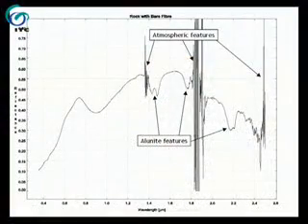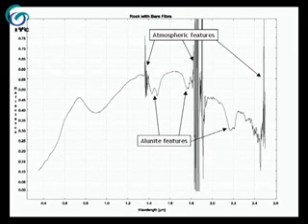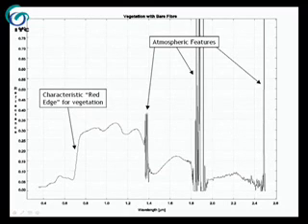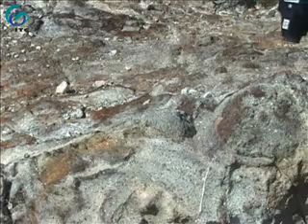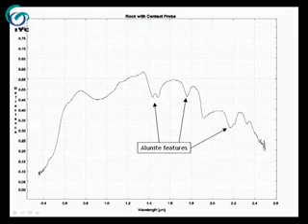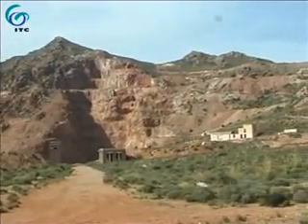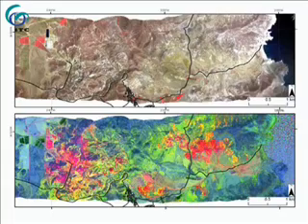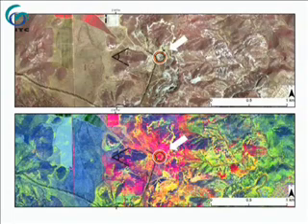Geologic Fieldwork with ASD: part 2of 3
This film "Field Verification of Spectral Features in Hyperspectral imagery" is part of a CD entitle "Instructional Videos on Spectral Field Techniques". It was prepared by the Department of Earth Systems analysis of the International Institute for Geo-Information Science and Earth Observation (ITC), Enschede, The Netherlands.